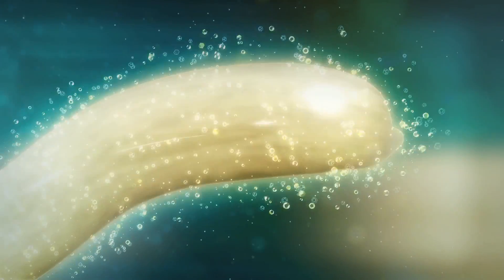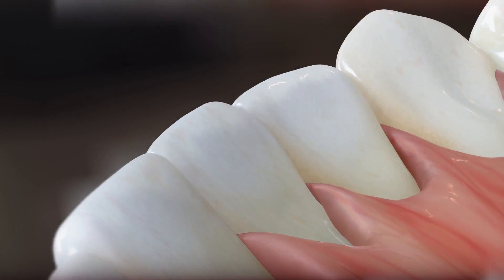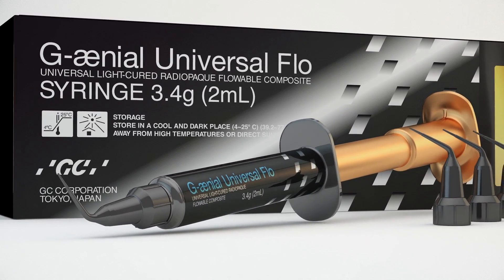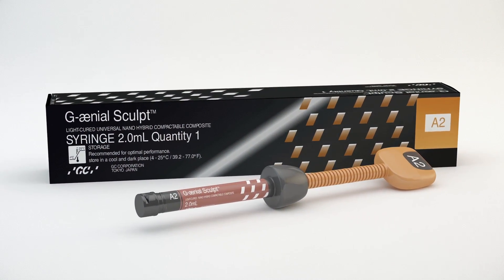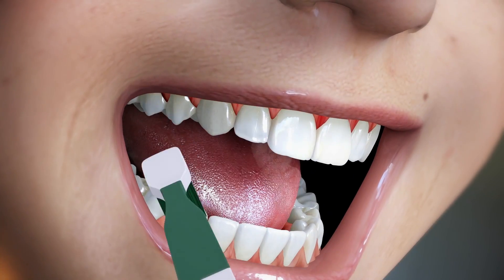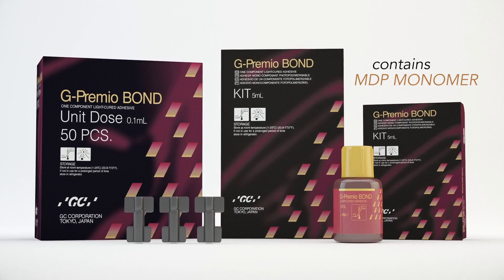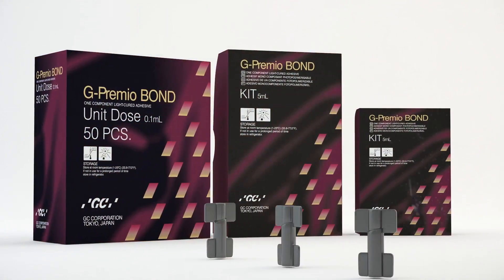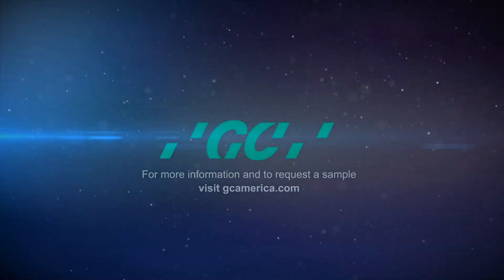G-aenial Family & G-Premio BOND: A Winning Direct Restorative Combination for Esthetic Results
G-aenial Family and G-Premio BOND's "A Winning Direct Restorative Combination for Esthetic Results" Video (by GC America).